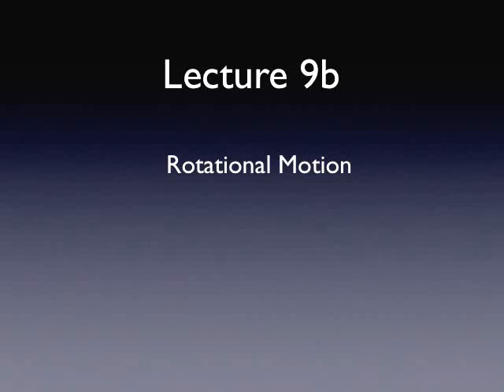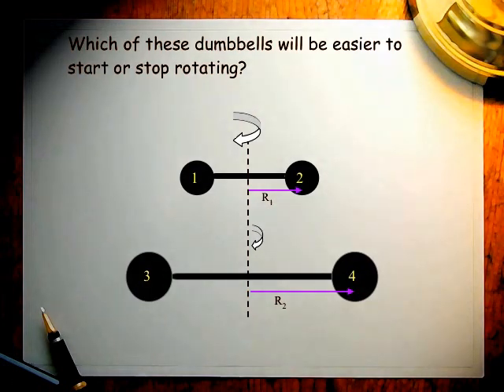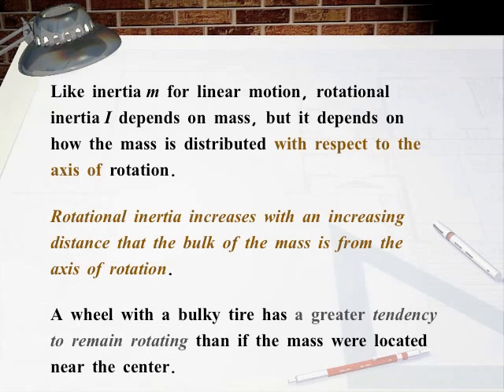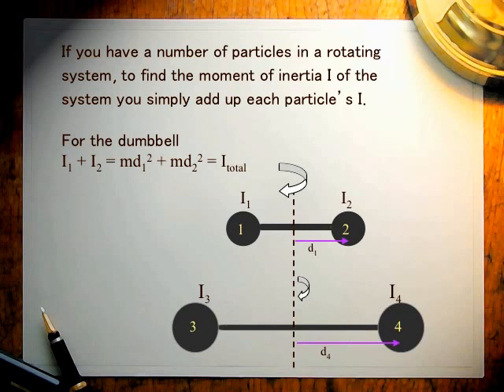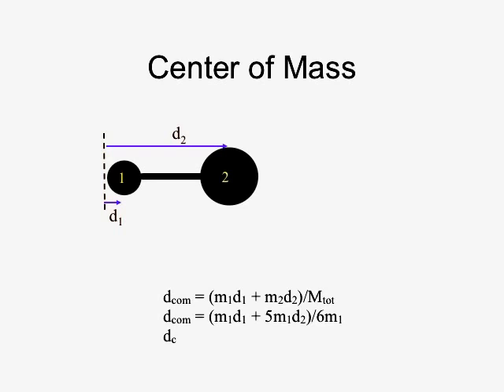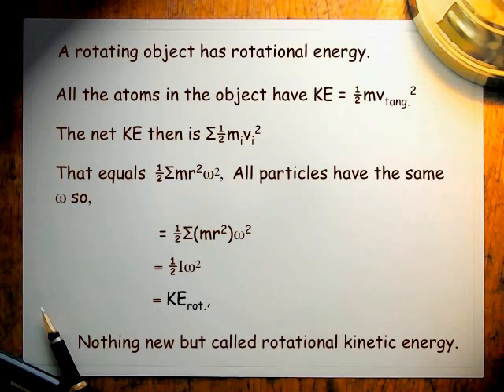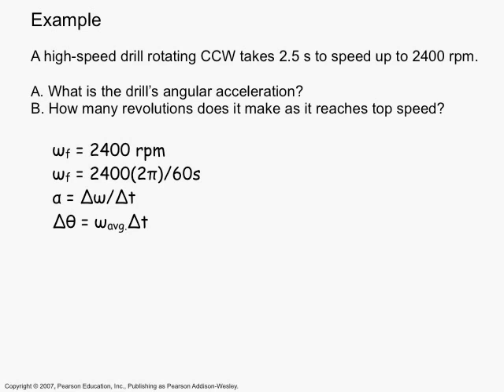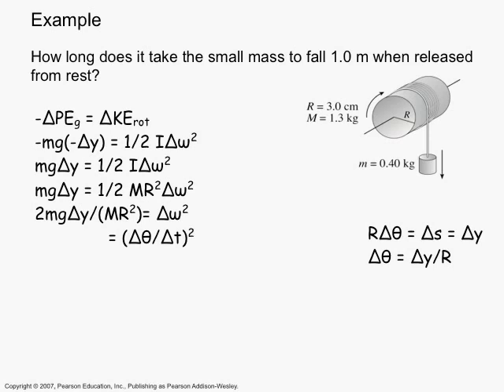Lec9b Rotational Motion